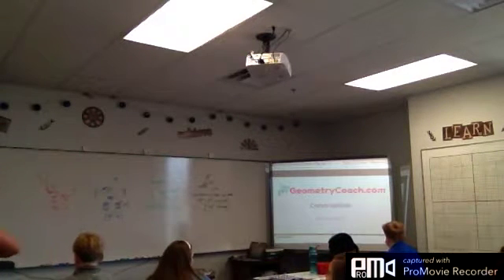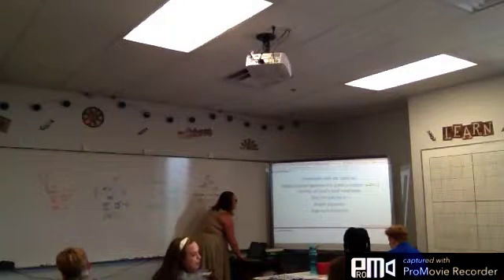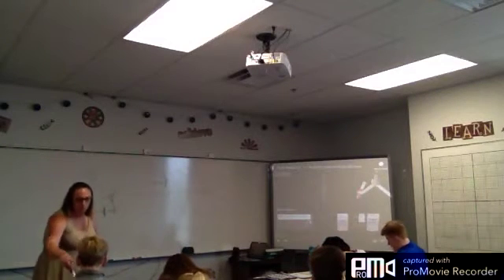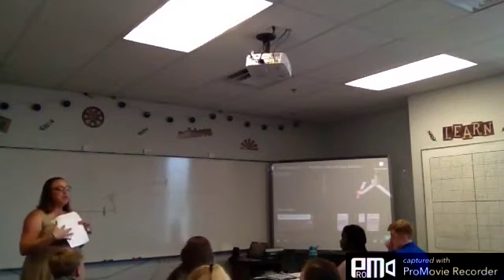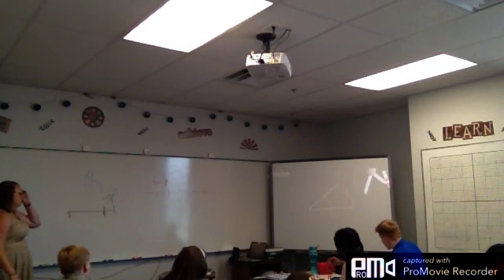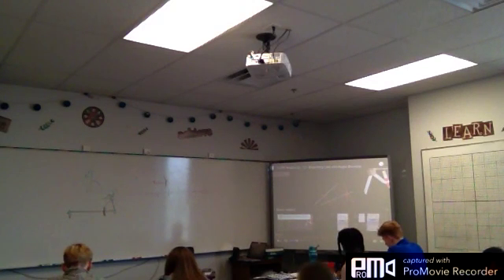Geometry 1 1 Constructions